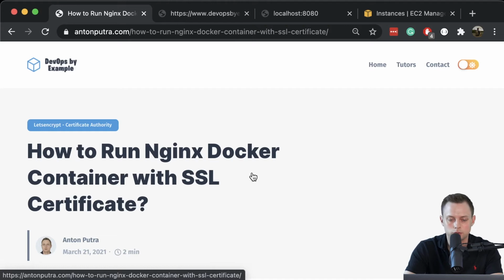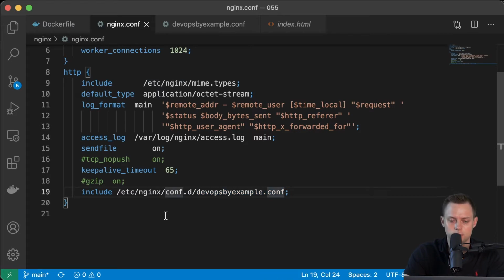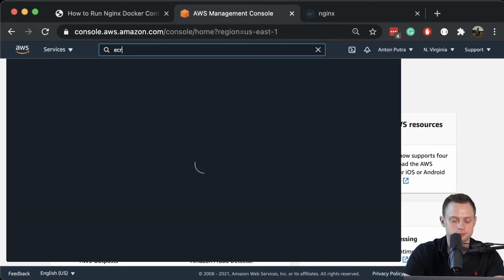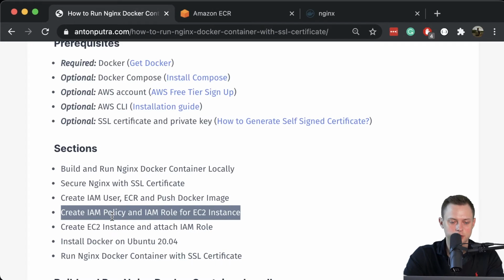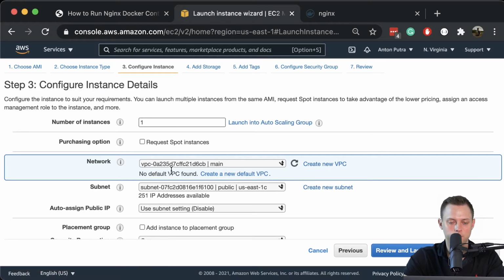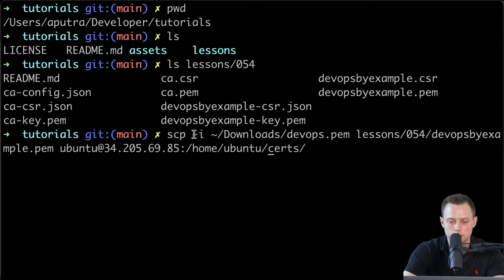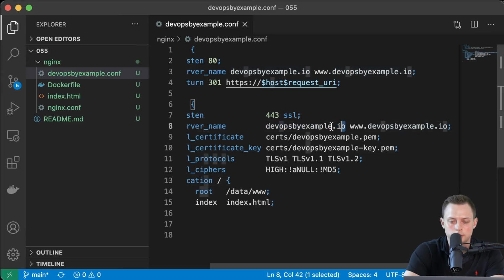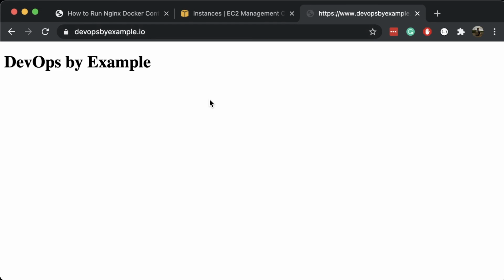How to Run Nginx Docker Container? 🐳 (SSL | Ubuntu 20.04 | AWS | EC2 | ECR)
⏱️TIMESTAMPS⏱️
0:00 Intro
0:45 Build and Run Nginx Docker Container Locally
12:20 Secure Nginx with SSL Certificate
16:03 Create IAM User, ECR, and Push Docker Image
25:05 Create IAM Policy and IAM Role for EC2 Instance
28:41 Create EC2 Instance and attach IAM Role
35:25 Install Docker on Ubuntu 20.04
39:56 Run Nginx Docker Container with SSL Certificate